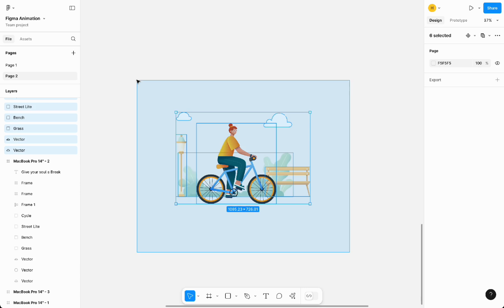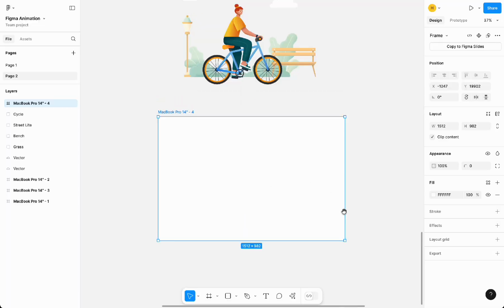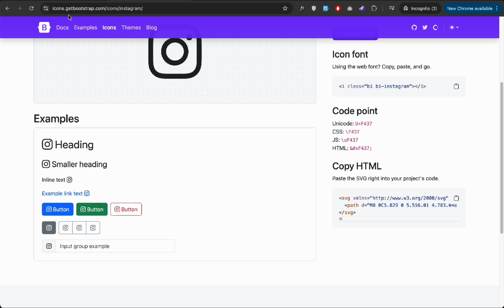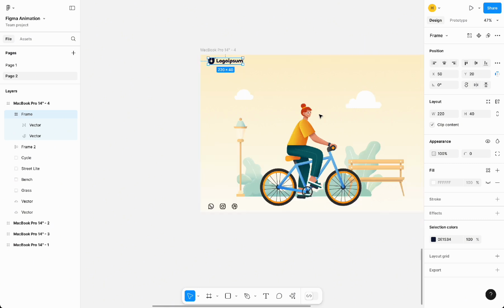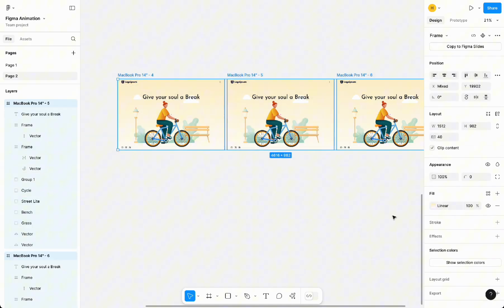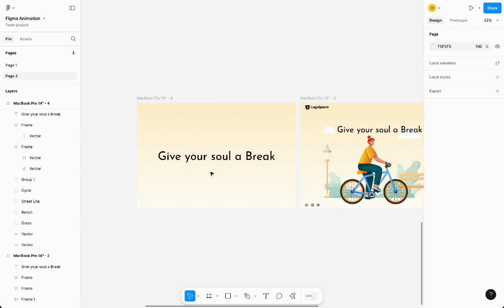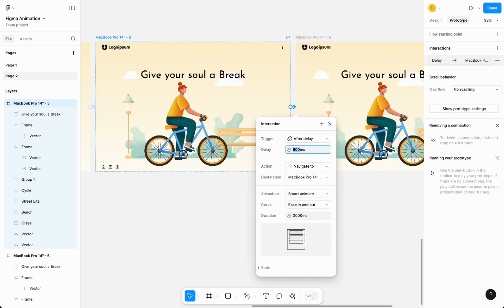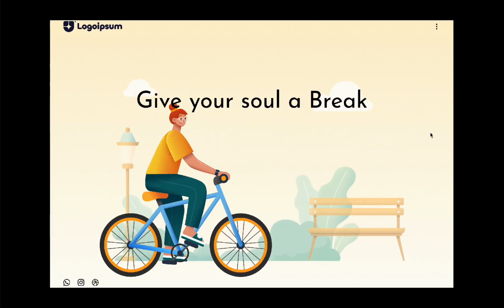Figma Animation - Full Tutorial + Free Figma Files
In this video, I’ll show you how to add basic animations using figma to your designs in less than 10 minutes. Perfect for those just starting out or wanting to add a little motion to their website design. We’ll cover the essentials to make your web designs more interactive and visually engaging without any complex steps.

Chapters:
00:00 Intro
00:16 Animation Intro
00:26 Setup
06:20 Animating
09:46 Final Result